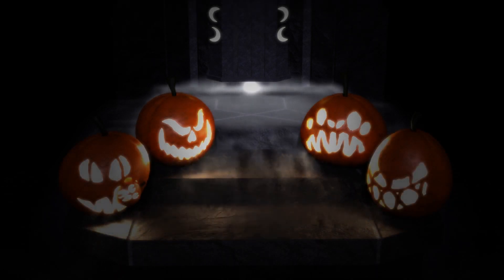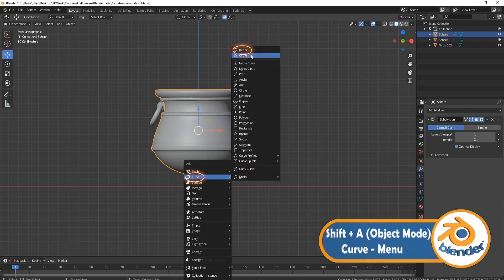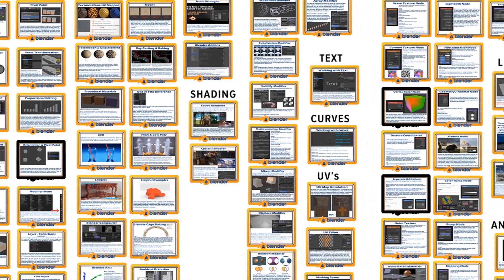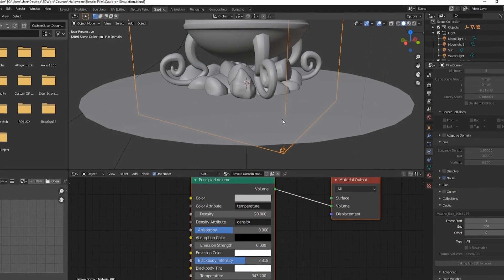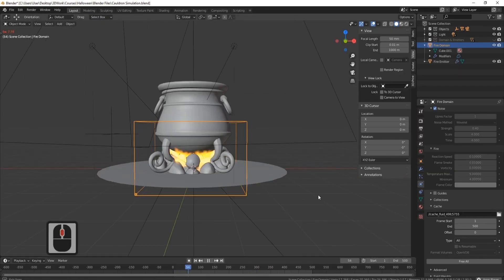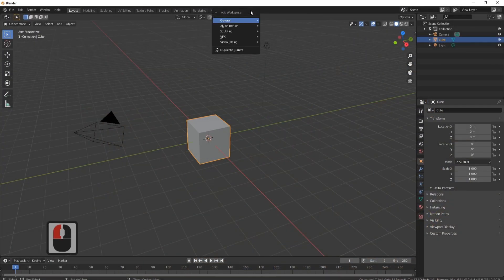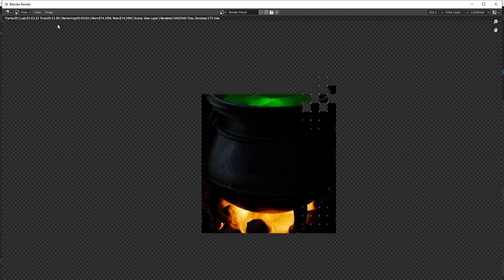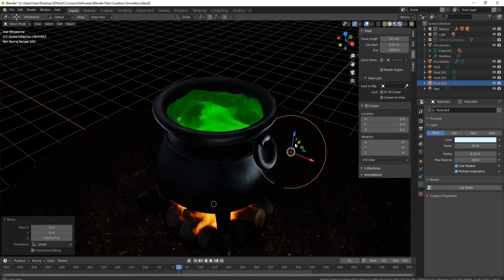Amazing 3D Blender VFX Liquid Smoke & Fire Training Course | Start Learning Now!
Would you like to learn how animate and simulate two complete Halloween scenes in Blender in addition to video editing them to make a movie?

 Now, what if I told you I have a course to do just that?

‘Blender VFX Liquid, Fire & Smoke’ will see you creating two spooky Halloween scenes inclusive of simulations and fully animated elements.

This course will give you access to just over 7 hours of 3D art.

 Learn how to build Halloween-themed witch cauldrons with boiling magic potions or simulate smoke over a stairway featuring carved pumpkins in just 41 lessons.

This course will see you learn all the techniques pros use and how they use them. Video editing and movie composition in Blender will be a central part of this course's learning objectives for the first time!

LET’S CONNECT!